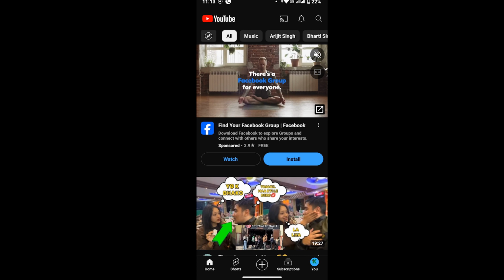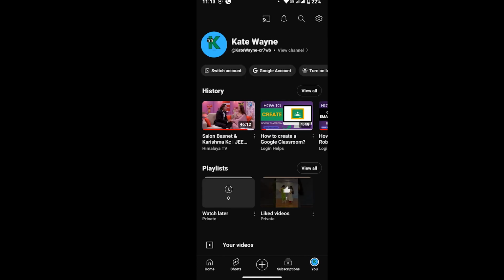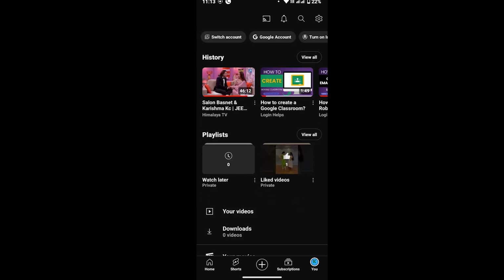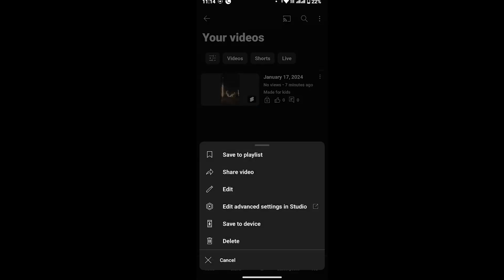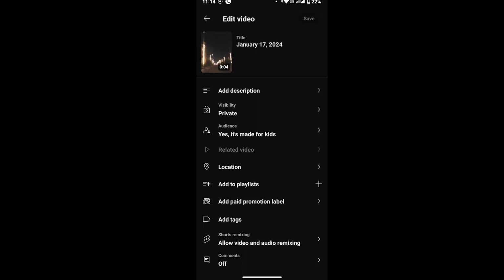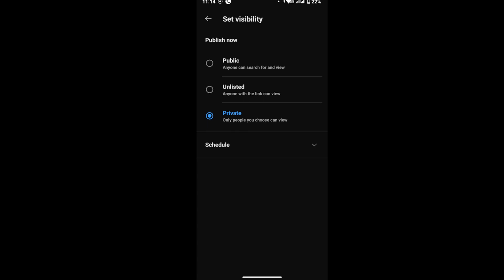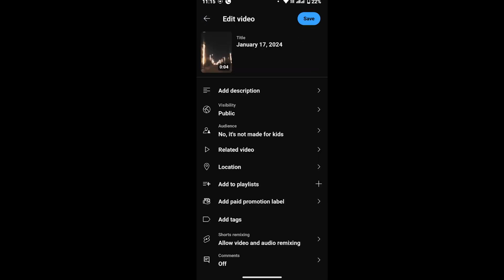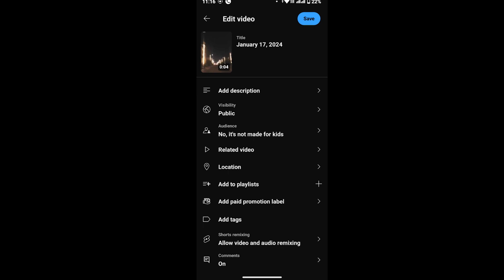How to Activate Comments on YouTube Channel? Allow, Enable, Turn On Comments on YouTube Channel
How to Activate Comments on YouTube Channel? Allow, Enable, Turn On Comments on YouTube Channel | Struggling to figure out how to enable comments on your YouTube channel? This video breaks down the process in simple steps, helping you allow viewers to engage and share their thoughts on your content.